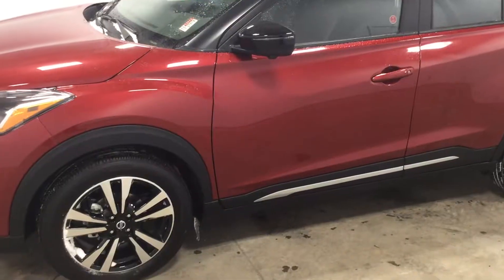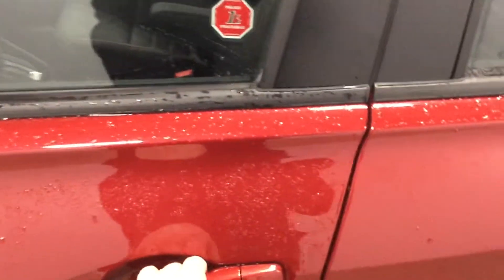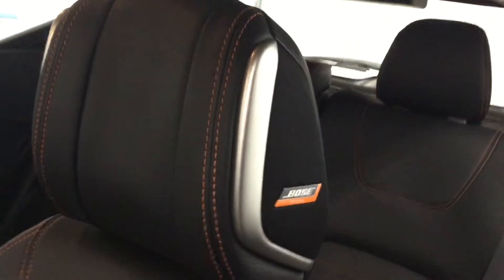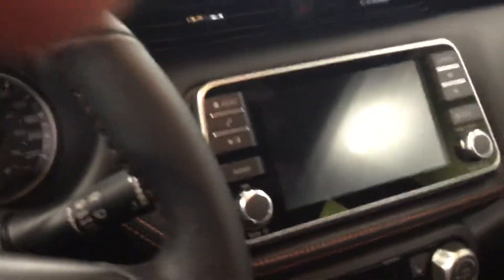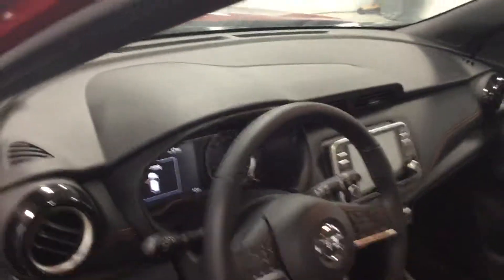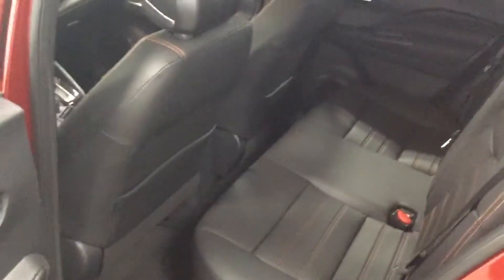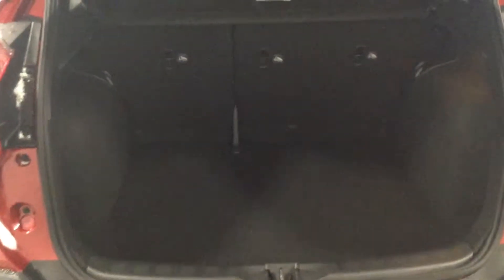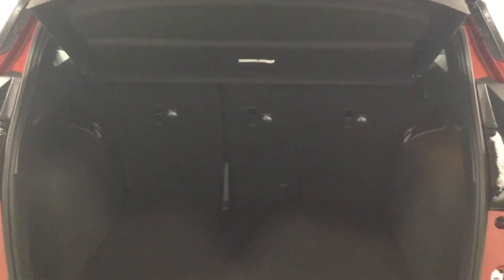narditos 2019 kicks